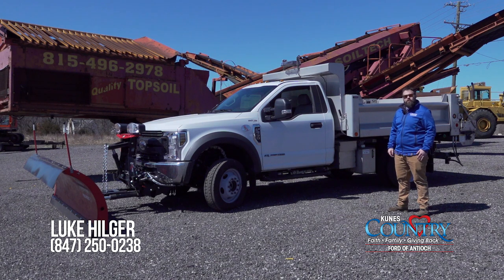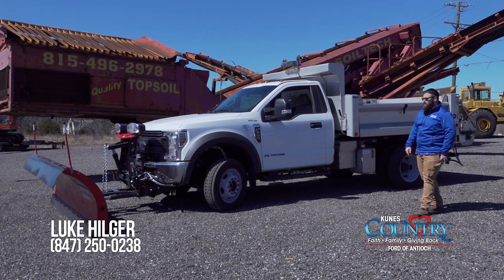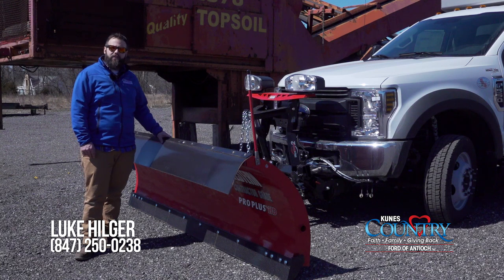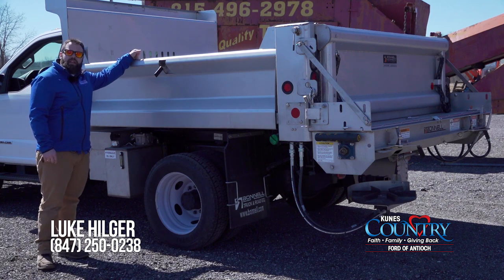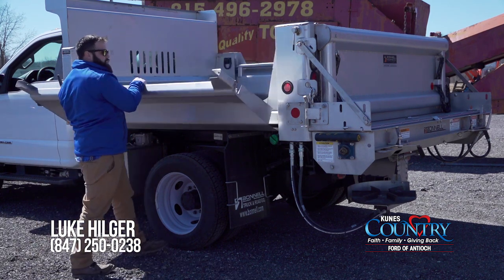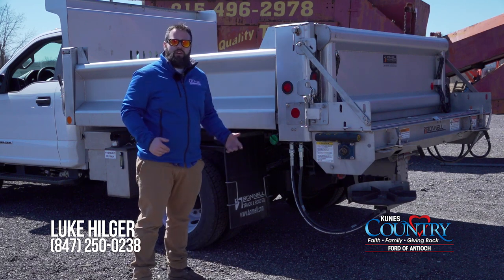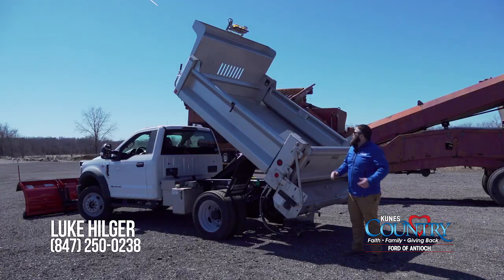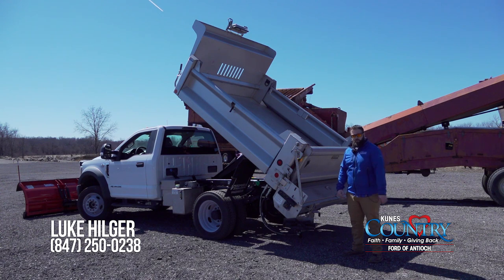2019 Ford F-550 4x4 with 10 Foot Western Plow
2019 Ford F-550 4x4 with 10 Foot Western Plow! Call Luke Hilger to buy this truck!